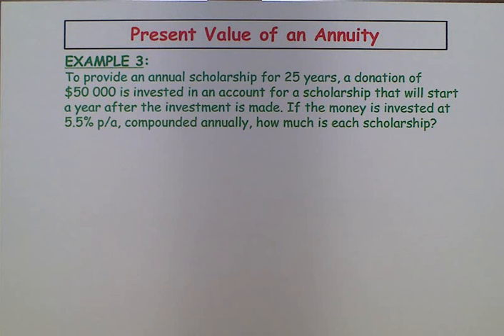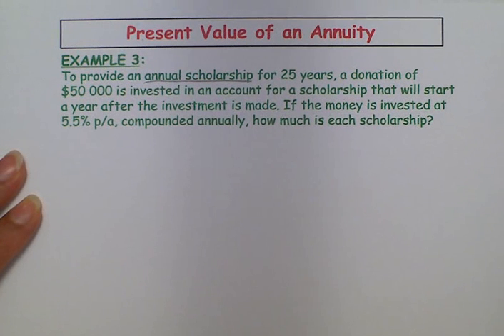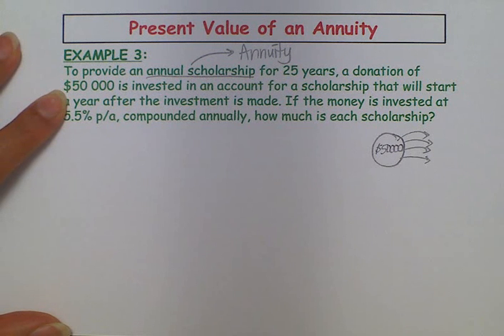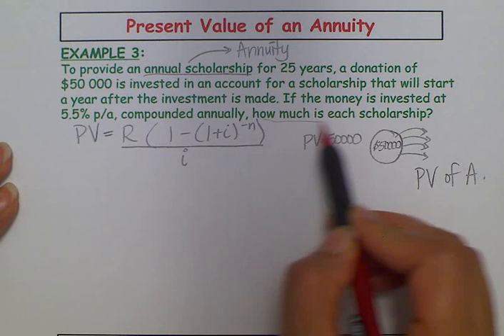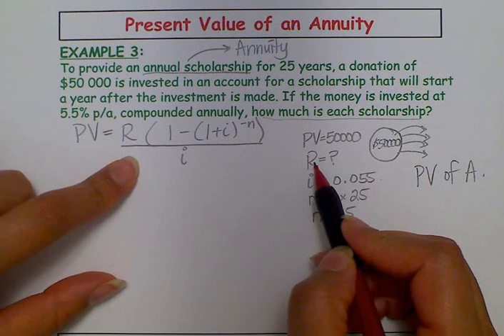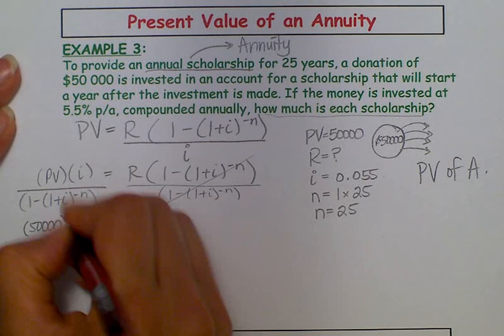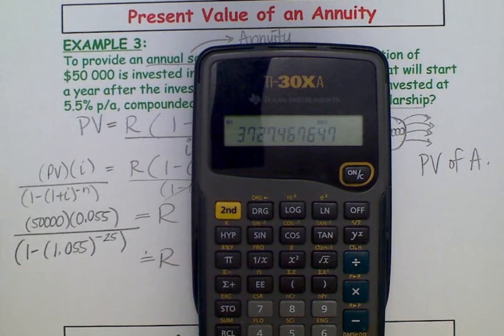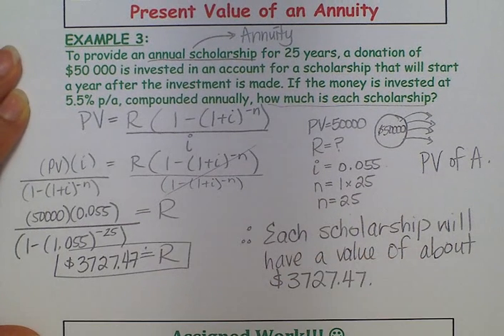L4 - Present Value of an Annuity Part 4